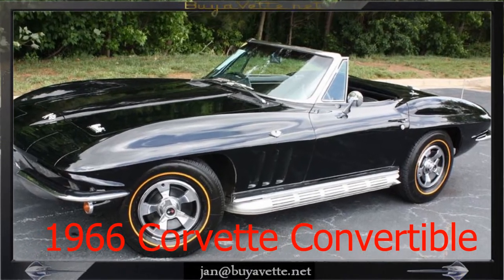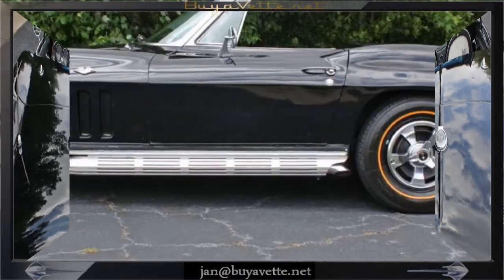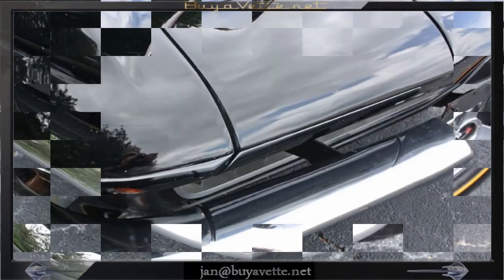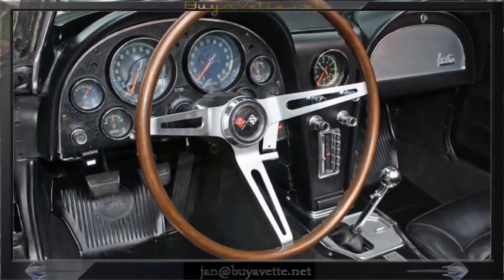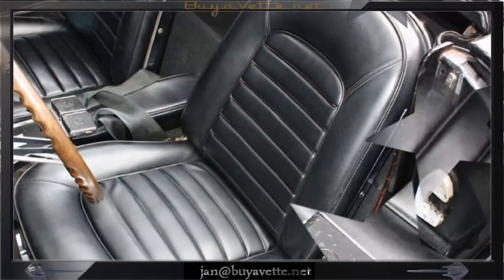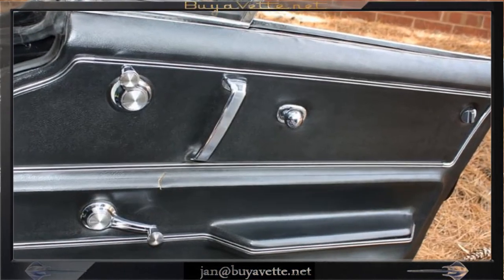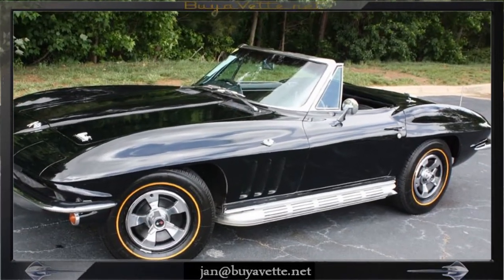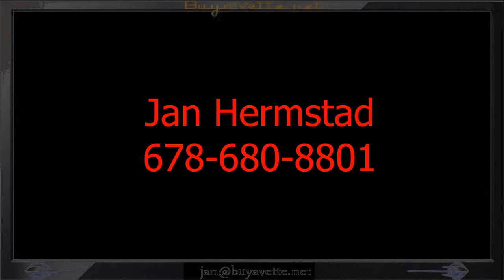1966 Corvette L79 Convertible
1966 Corvette L79 Convertible For Sale

Black exterior (originally Rally Red), code correct Black vinyl interior, Black convertible top.

Numbers matching 350hp 327ci L79 engine, numbers matching 4 speed manual transmission.

Features include side exhaust, goldline radial tires, AM/FM radio, power antenna.

Originally assembled on February 9,1966, this 1966 Corvette L79 Convertible has been refinished in the desirable Black color, and while it is by no means a show quality car, it is perfect for someone looking to do some work on an already running and driving car at a great price, particularly when considering that this is a matching numbers 350hp car. This car's paint is showing plenty of patina, looking to be older. Body appears to have all original panels, with good fitment, which is indicative of a car that has never been in an accident. Convertible top looks to be newer, and is vg with a vg window. All exterior glass in this car shows a correct date code and Soft Ray markings, with the exception of the windshield. Chrome bumpers and exterior door handles are good-vg driver quality with an older finish. This car wears a set of correct appearing original hubcaps, with good condition steel wheels. Coker Classic goldline radial tires show nearly full tread depth remaining at an average of 10/32nds. The interior of this 1966 Corvette L79 Convertible looks to be nearly all original, with good condition seats, center console, steering wheel, dash pads, and GM seatbelts. Correct appearing AM/FM radio is in place. The numbers matching engine in this 1966 Corvette L79 Convertible shows original casting date January 27, 1966, and final assembly date January 28, 1966. Correct air cleaner, carburetor, intake manifold, valve covers, and ignition shielding are all in place, and the frame is solid and rust-free. Costly trailing arms have been replaced as well. We can't seem to keep midyear cars in stock, particularly at this price point -- call us before this one's sold too!

FREE 2 YEAR/50K ADDITIONAL MILE WARRANTY WHEN PURCHASED AT ADVERTISED PRICE, GOOD AT ANY REPAIR FACILITY
NATIONWIDE!!